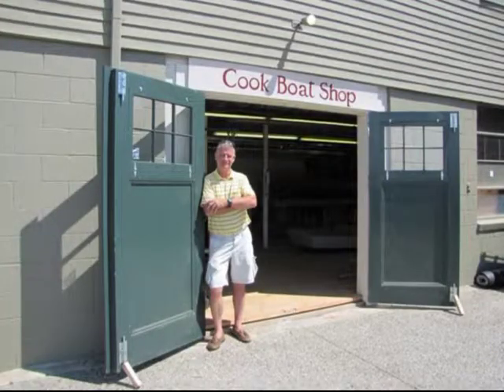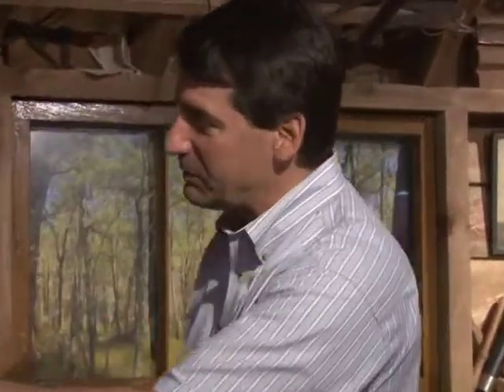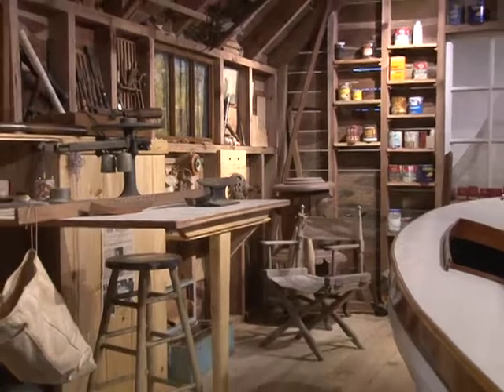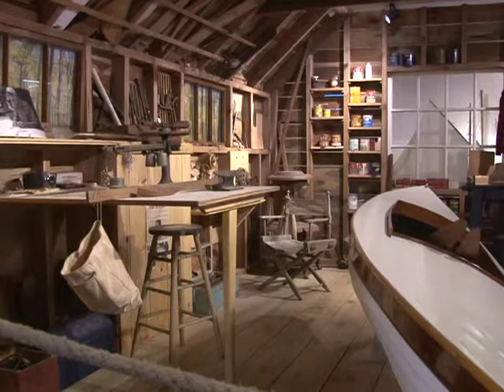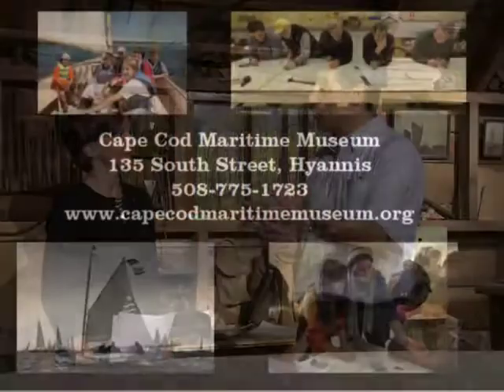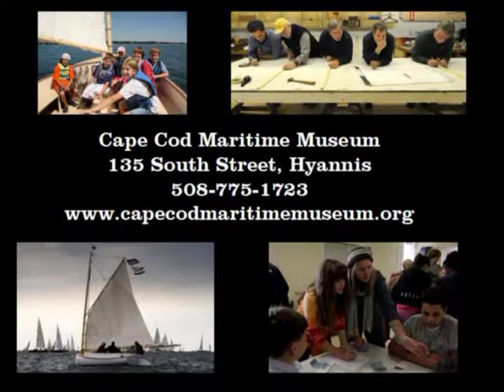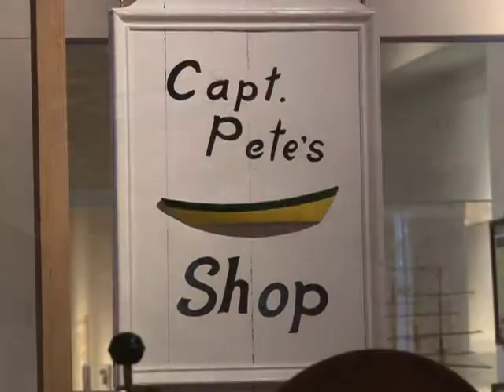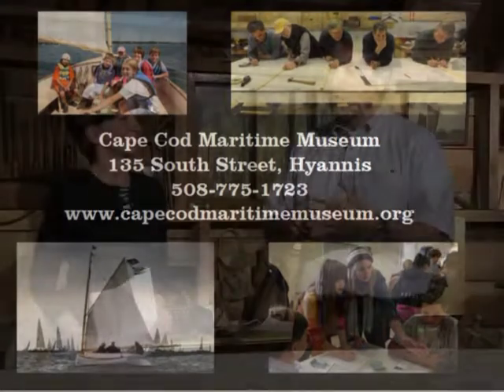Cape Cod Maritime Museum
Stop into the Cape Cod  Maritime Museum to see their new exhibit of a replica of Captian Pete Cullers workshop, on display through October.  Find out about the many offerings and programs-including sails on the Catboat Sarah.